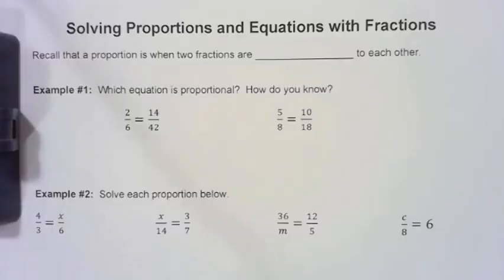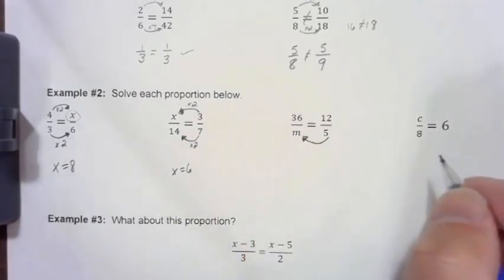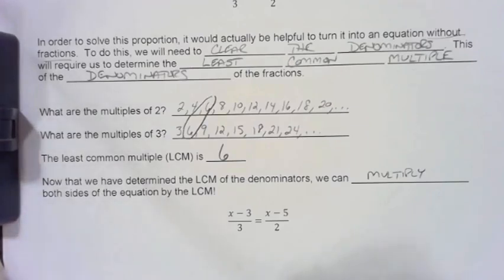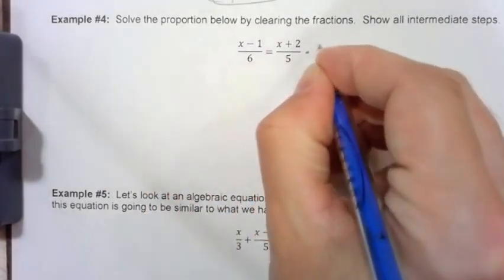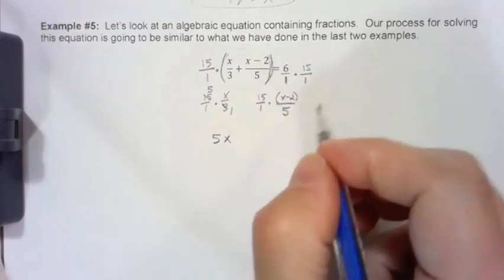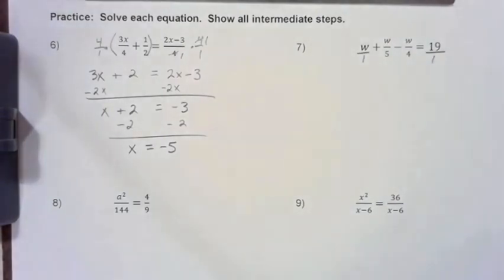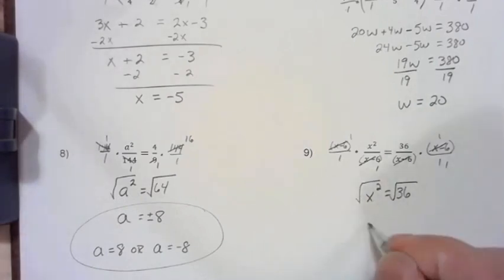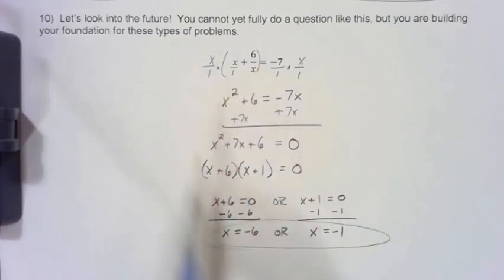Solving Proportions & Equations with Fractions Notes